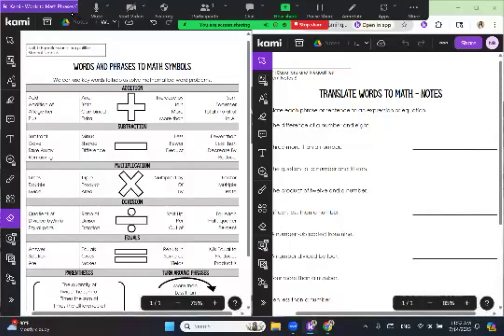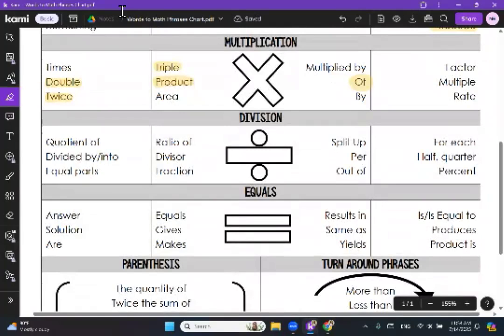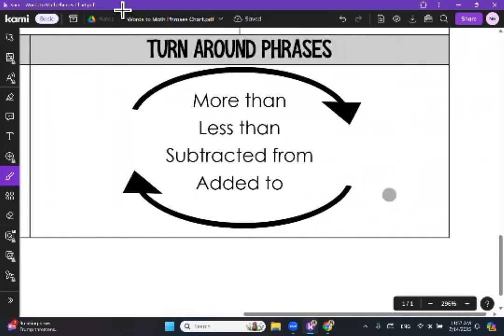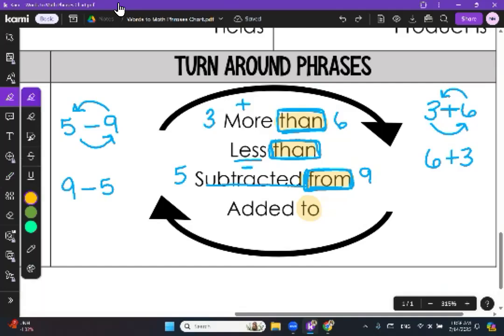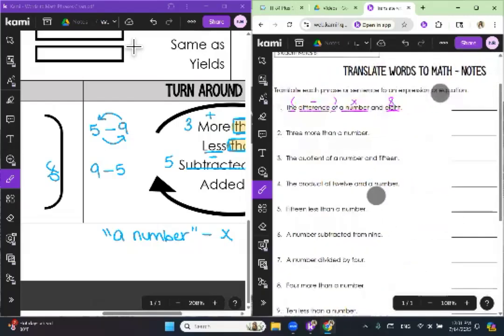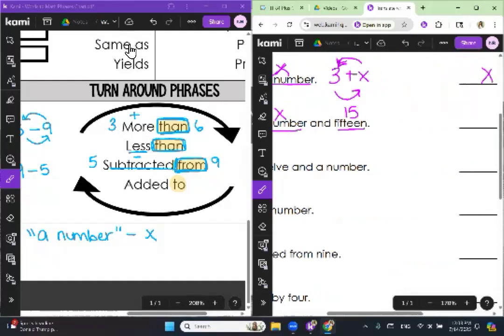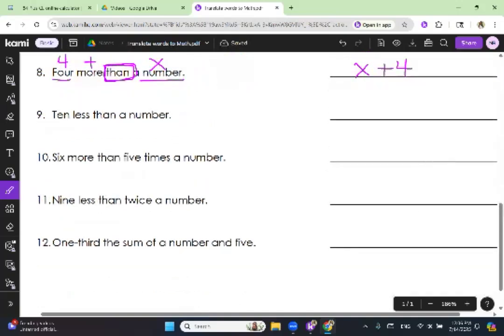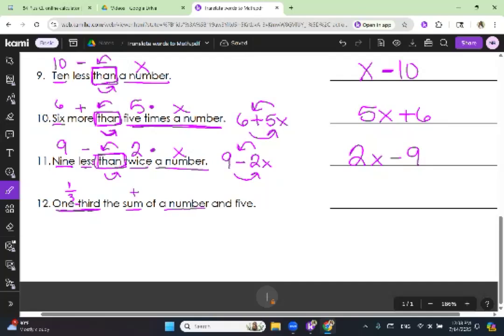Translate Words to Math